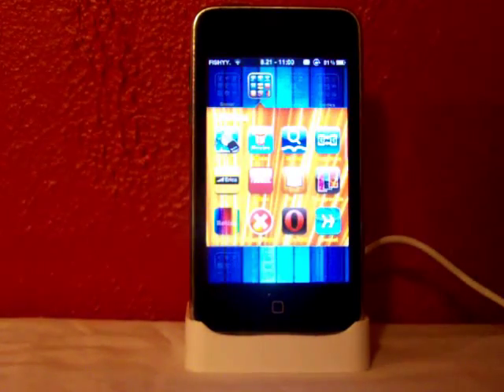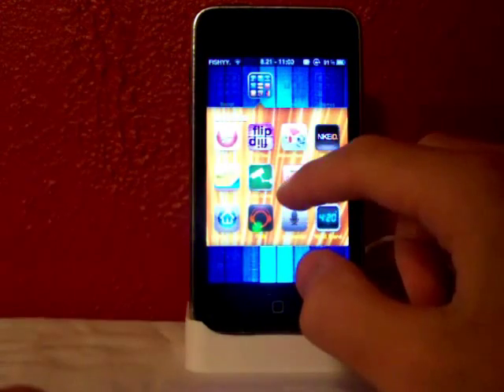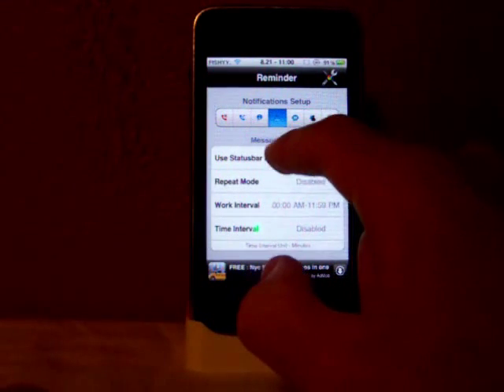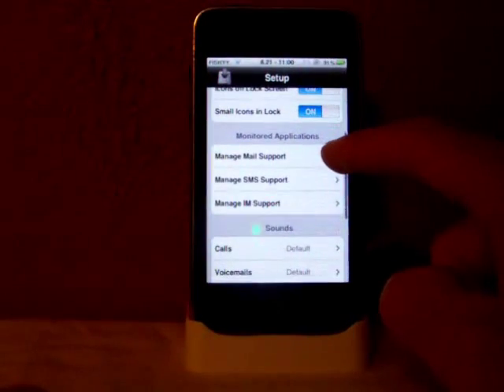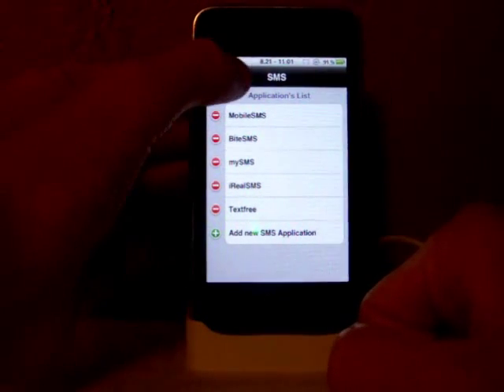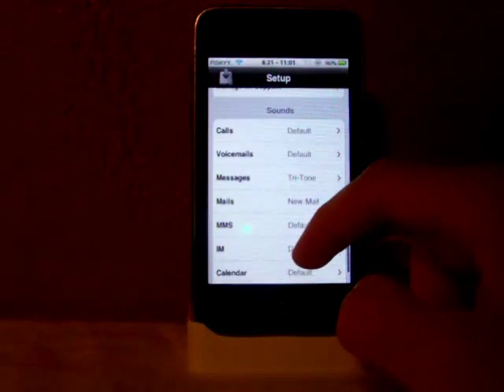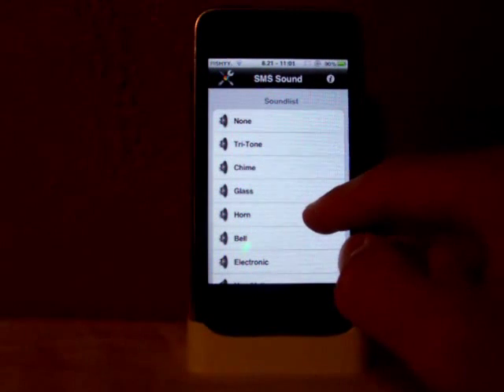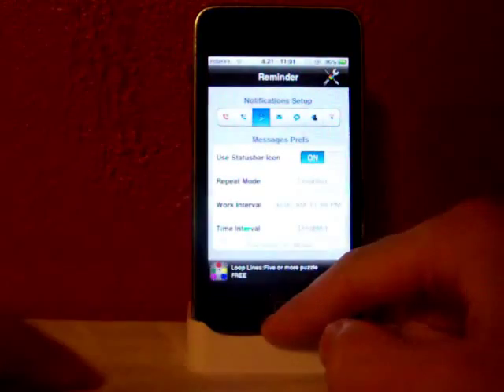Reminder (Status Notifier) iPod Touch, iPhone and iPad Cydia Tweak!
ATTENTION!:

For some reason they Deleted Reminder from cydia! So to get this search "Status Notifier Fix" in cydia and download and install that! Sorry for the confusion!

With Reminder (Status notifier) you will be able to see if you have a text, missed call email and many more things in your status bar. From your springboard or lockscreen!